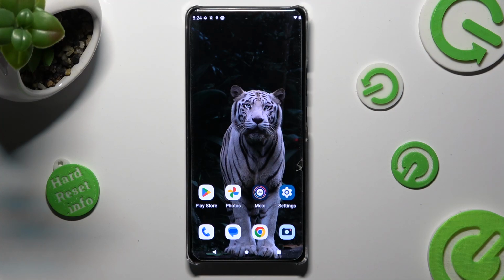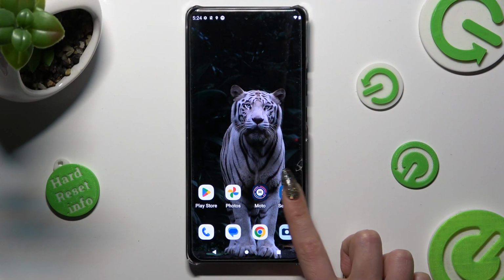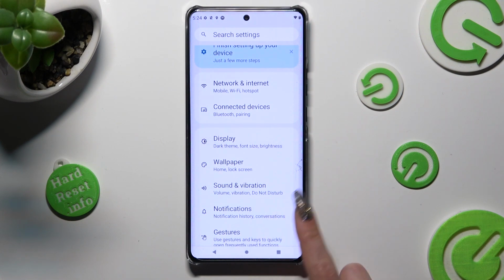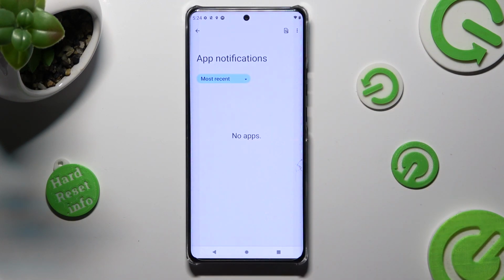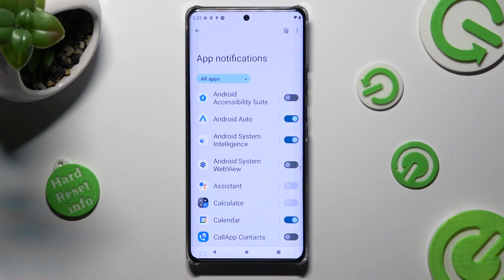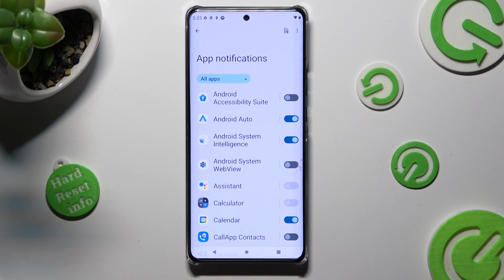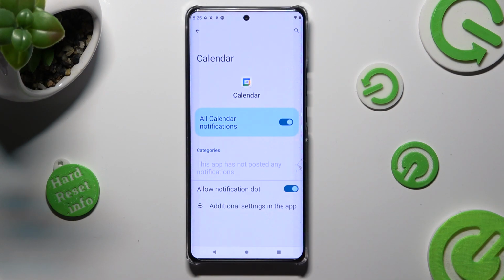How to Turn On Off App Notifications on Motorola Edge X40?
In this YouTube tutorial titled "How to Turn On/Off App Notifications on Motorola Edge X40," you will learn how to manage and customise app notifications on your Motorola Edge X40 smartphone. The tutorial will guide you through the steps required to adjust your notification settings, including turning notifications on or off, changing notification sounds and prioritising notifications from certain apps. By the end of the tutorial, you will be able to tailor your notification preferences to suit your needs and avoid being overwhelmed by unnecessary alerts.

How to Enable App Notifications on Motorola Edge X40?
How to Activate App Notifications on Motorola Edge X40?